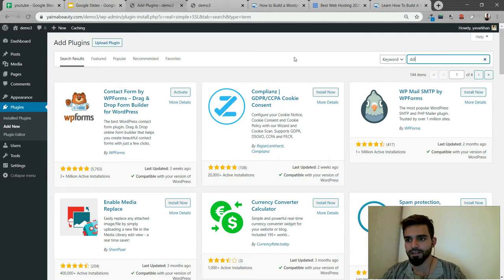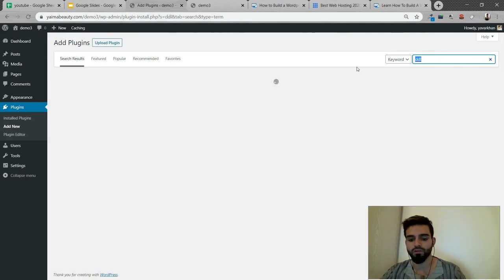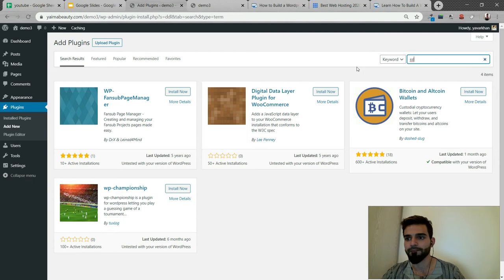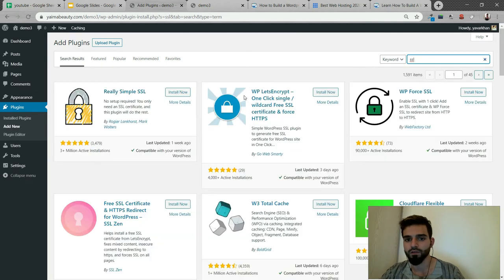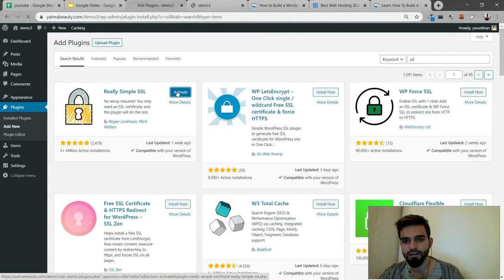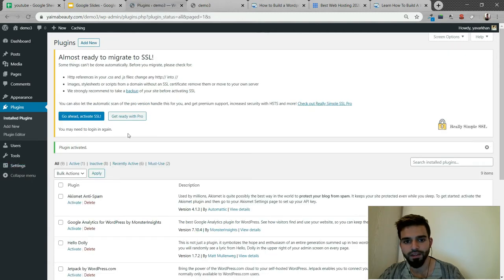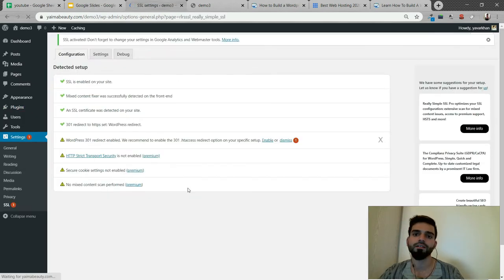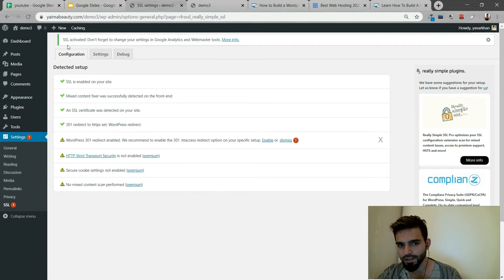How To Install Wordpress SSL Plugin: Beginners Guide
Wordpress Force HTTPS - Really Simple SSL Plugin Review + Setup Tutorial

In this video we will learn How To Install Wordpress SSL Plugin: Beginners Guide